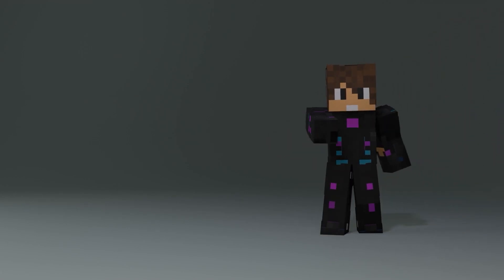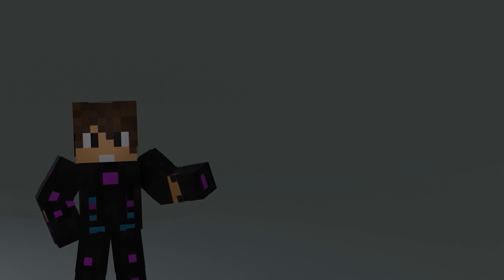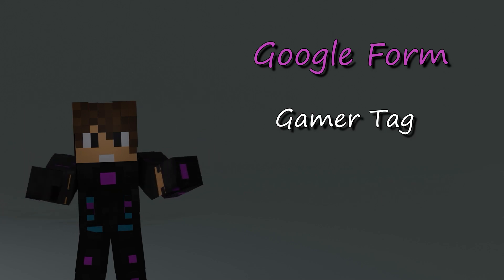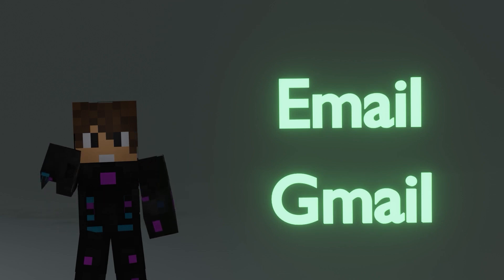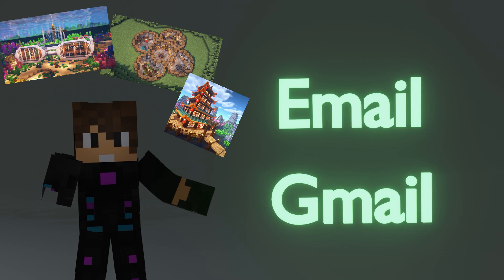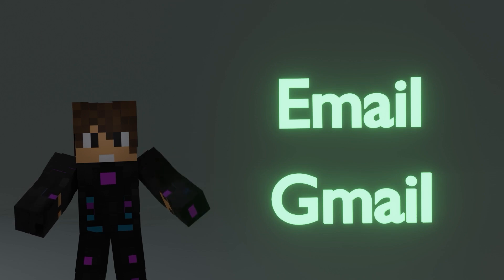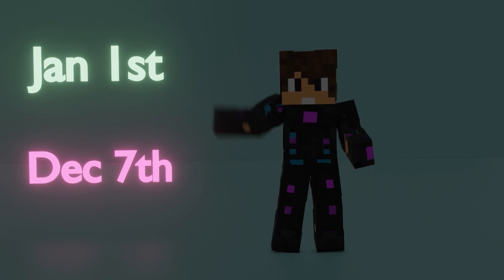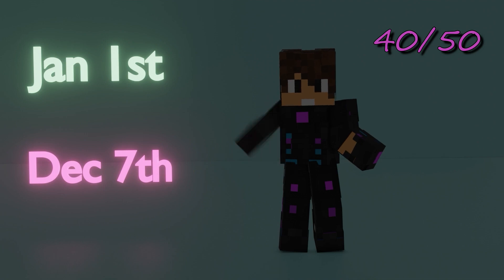VocadeCraft Season 3 စာရင်းပေးလို့ရပြီ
ဒါလေးကတော့ VocadeCraft Season 3 အတွက် Register လုပ်ဖို့ video လေးပါ ... Bro တို့ ပေးတဲ့ form တွေထဲကမှ ကျွန်တော် 10 ယောက်ကိုပဲရွေးမှာဖြစ်ပါတယ်

အဲတော့ ဒီအောက်က link လေးကိုနှိပ်ပြီး အချင်အလက်လေးတွေဖြည့်ပေးပါ ... ဒိုင်တွေ အကြိုက်ဆုံးဖြစ်တဲ့ 10 ယောက်က VocadeCraft Season 3 ထဲမှာ Content Creators တွေနဲ့ပျော်ပျော်ရွှင်ရွှင်ဆော့လို့ရပါပြီဗျ